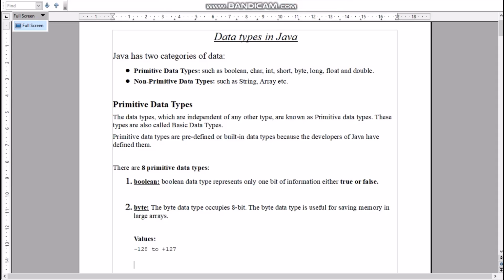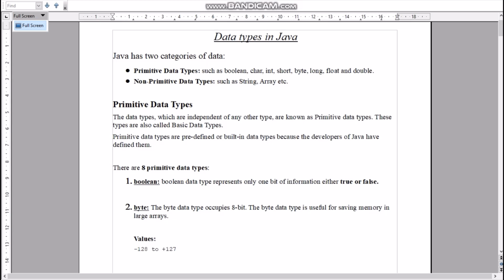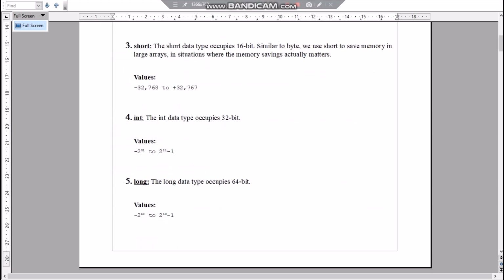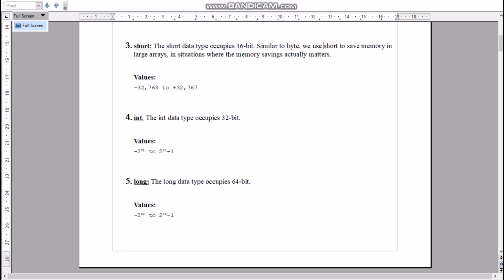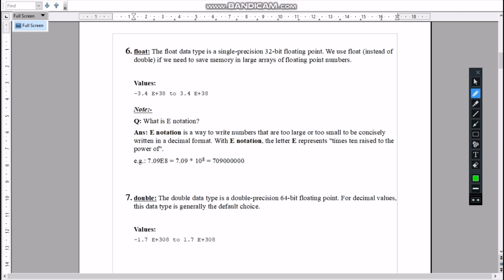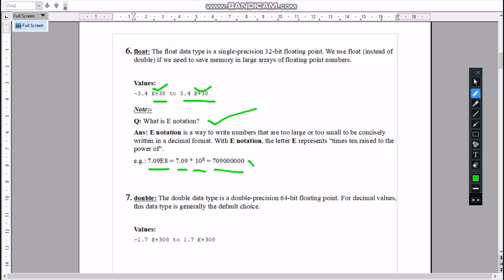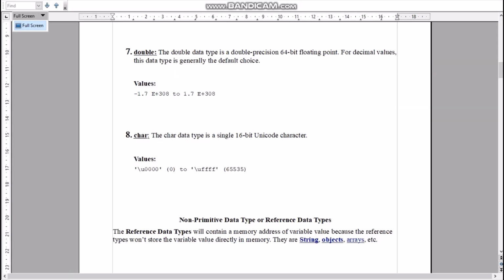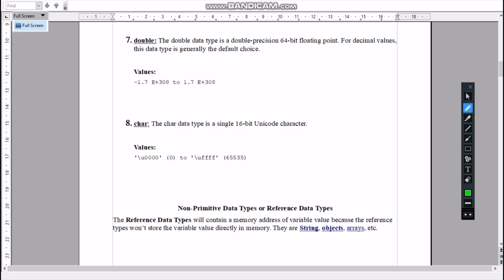Class 8: Data Types in Java